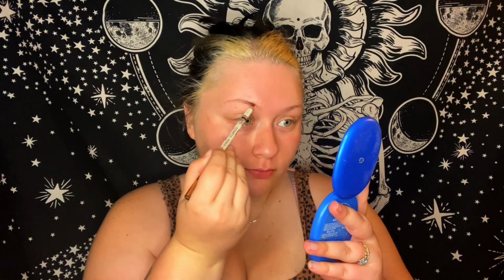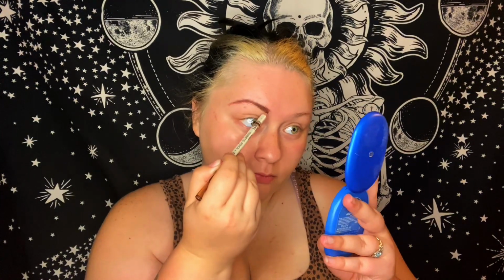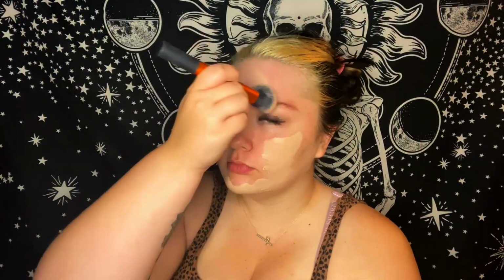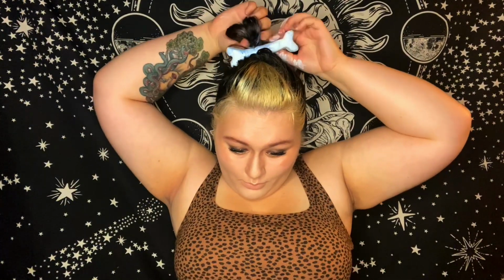Cave Woman Halloween Hair and Makeup Tutorial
Every year, Spirit Halloween makes a Cave Woman costume, but no one does a Halloween Makeup and Hair Tutorial, so here I am.